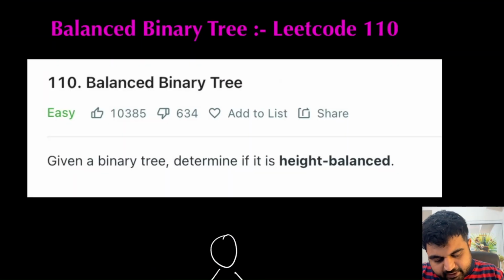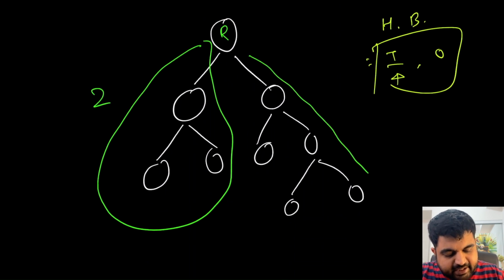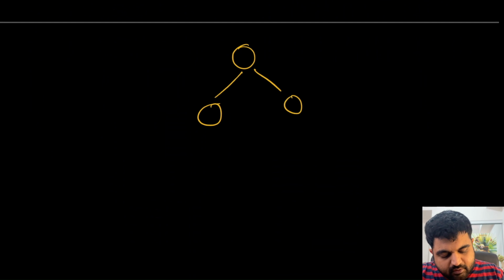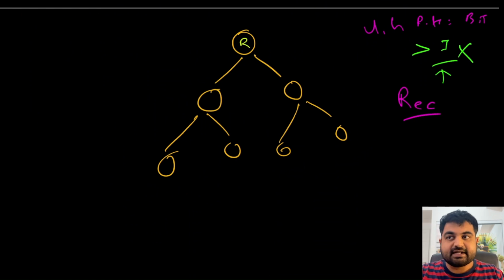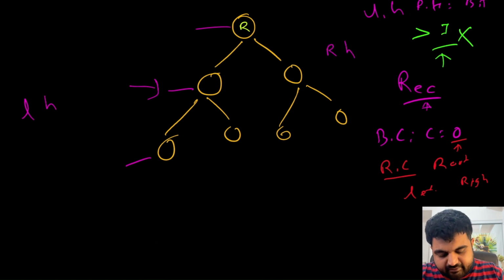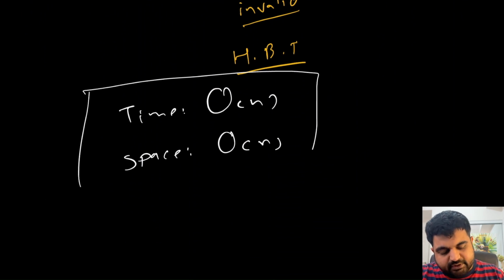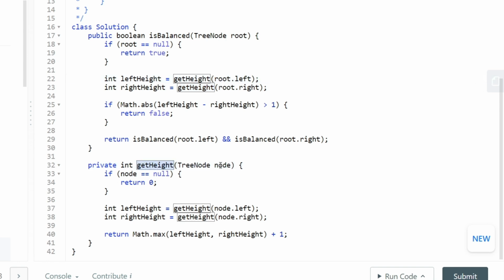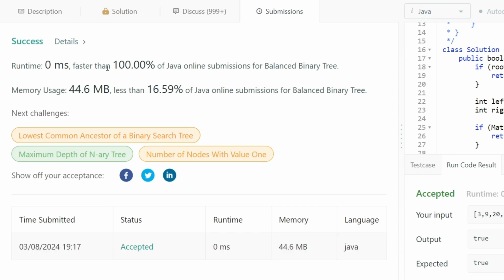Balanced Binary Tree | LeetCode 110 (Easy)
Balanced Binary Tree gets a clear, interview-focused walkthrough so you can recognize the pattern and solve it confidently.

In this Destination FAANG lesson, you’ll learn checking whether a binary tree stays height-balanced and see why recursive tree height calculation and DFS matters for technical interviews. The explanation is built for DSA and LeetCode practice, with emphasis on clean problem solving, pattern recognition, and FAANG/MAANG-style interview preparation.